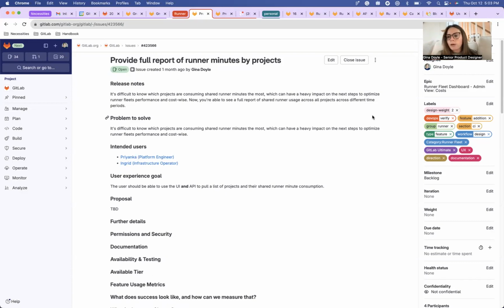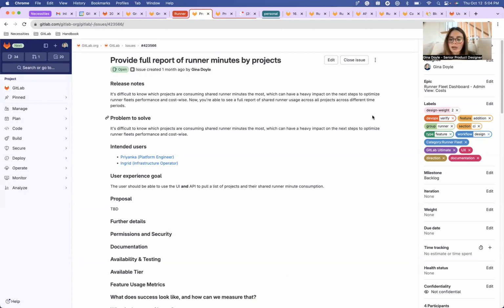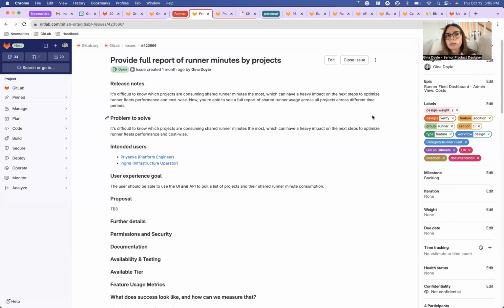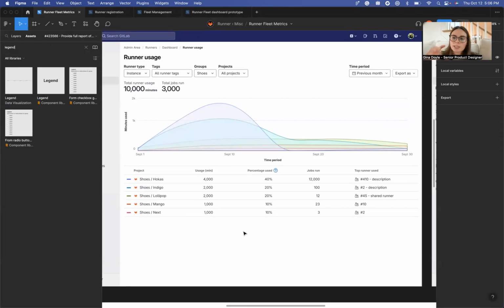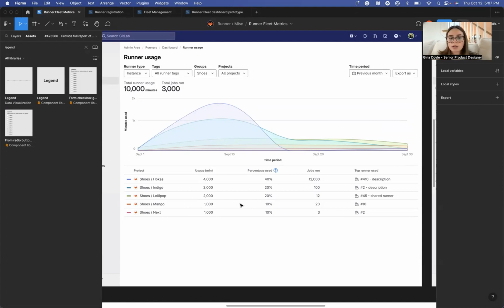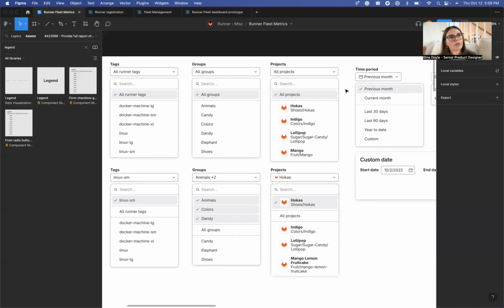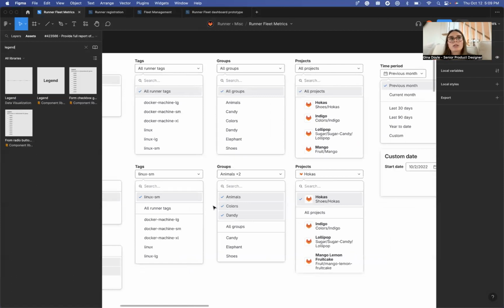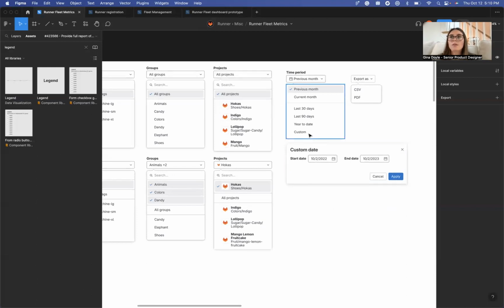Design share: Runner usage report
Gina Doyle (Sr. Product Designer Runner Fleet) shares the design for the runner usage report to gather feedback about a couple patterns.